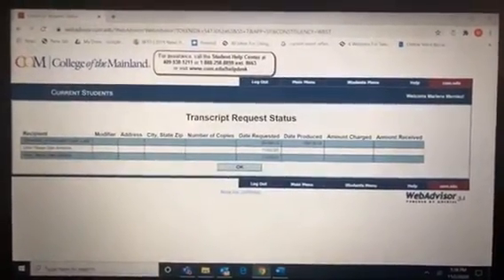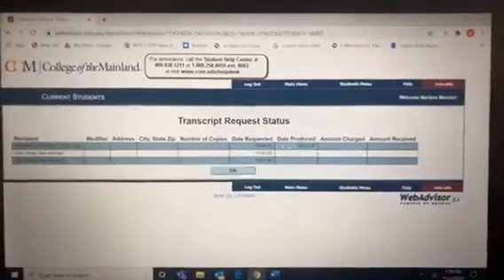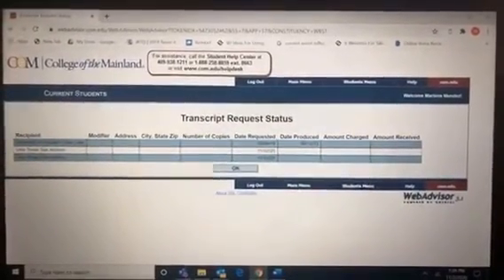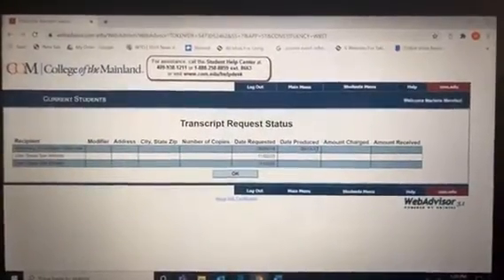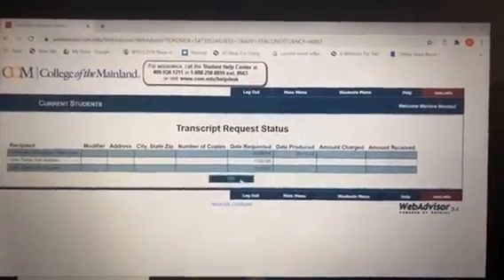Sending COM Transcript to Colleges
CHS/Dual Credit students- this is a step by step instruction on how to electronically send your COM transcript to colleges/universities.